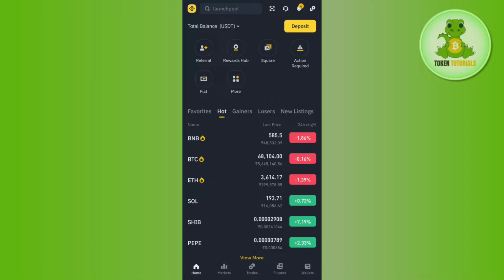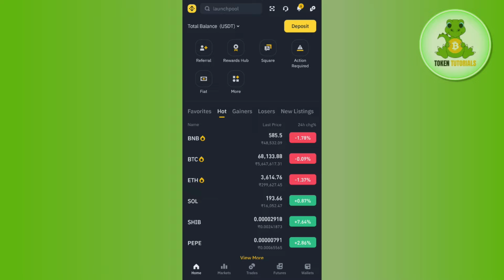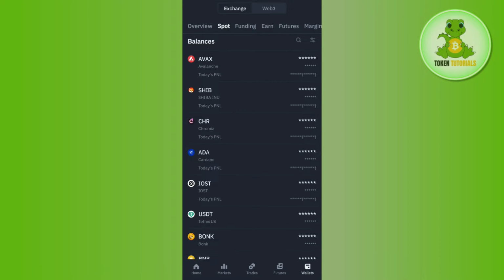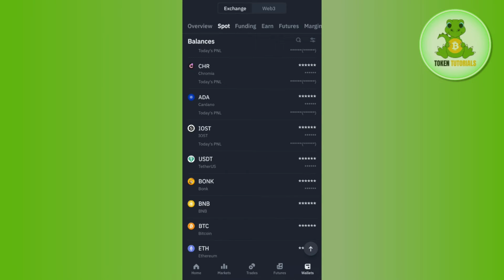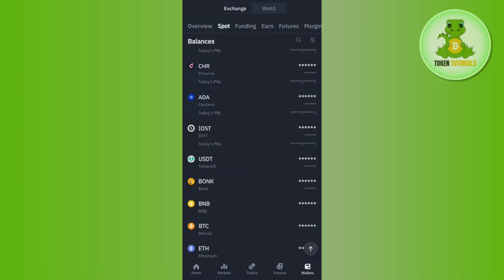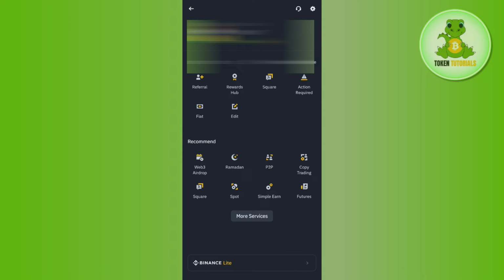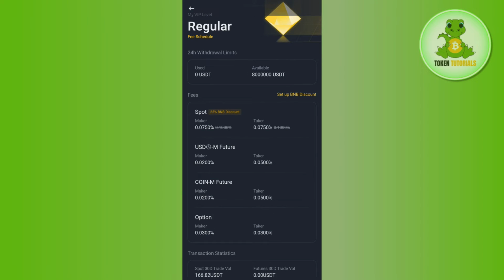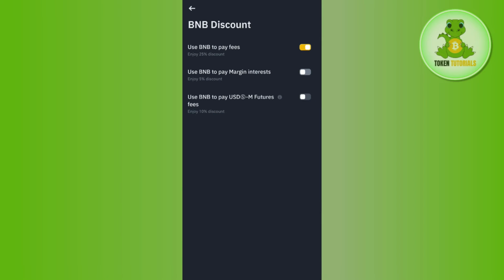How to Use BNB to Pay Fees on Binance 2024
Welcome to Token Tutorials! In each video, I will show you How to Use BNB to Pay Fees on Binance.